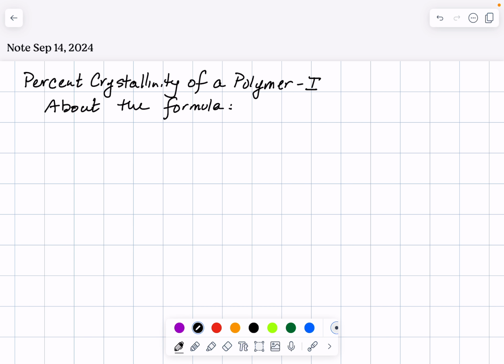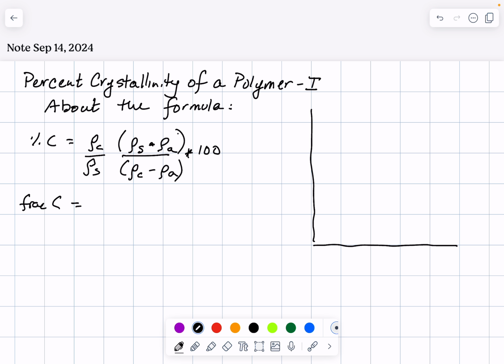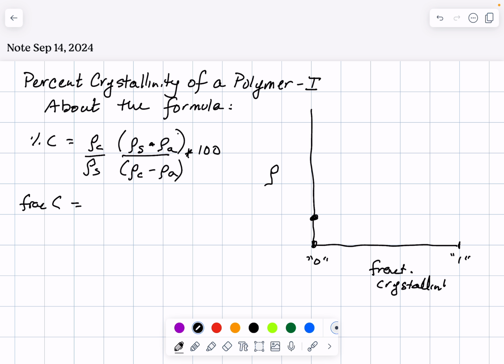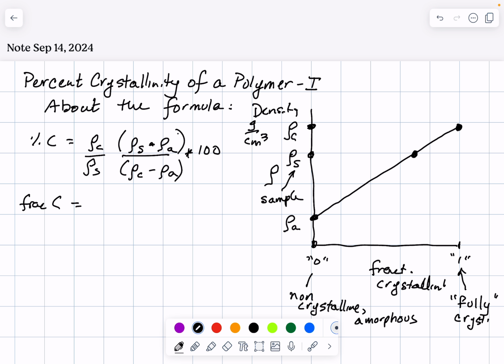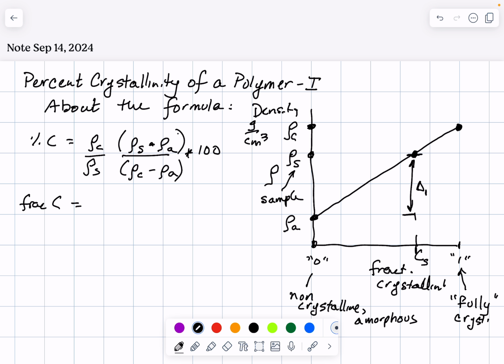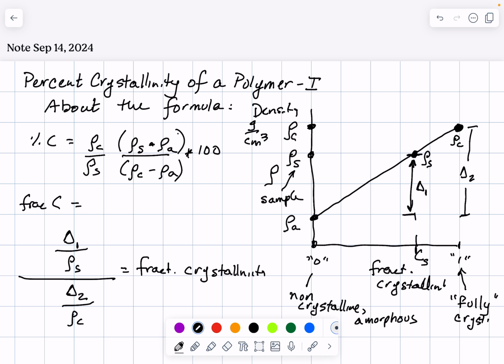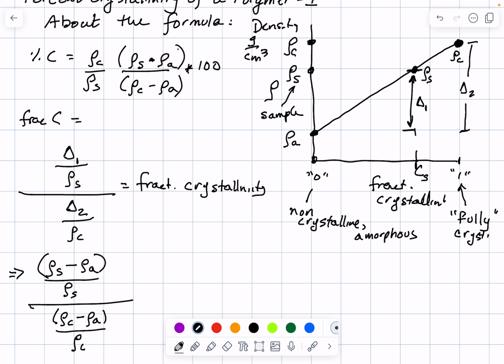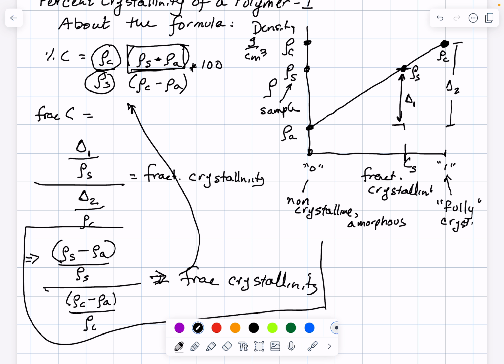Ch4 Percent Crystallinity of a Polymer I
Introduces and explains the equation used to calculate the percent crystallinity of a polymer. Part 1 of 2 videos on this topic.